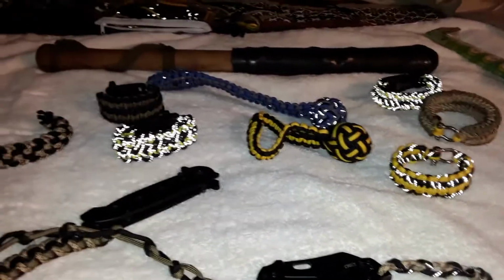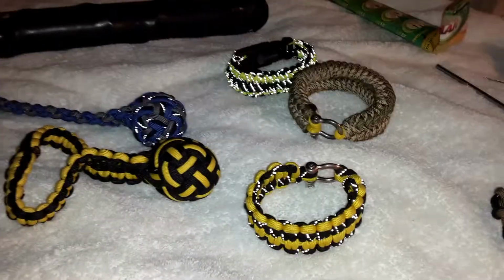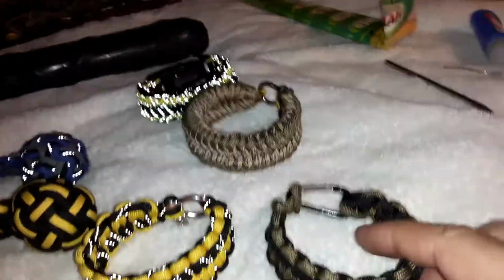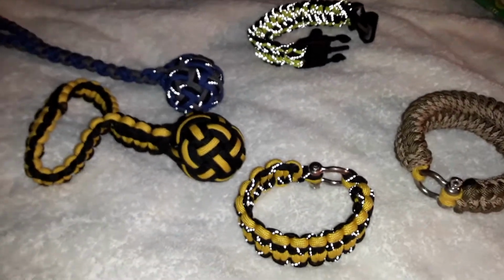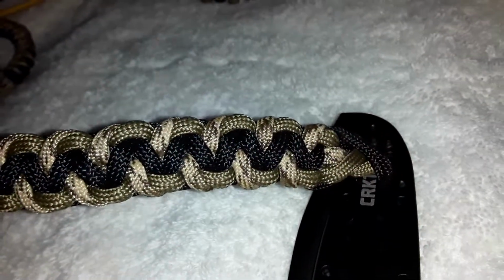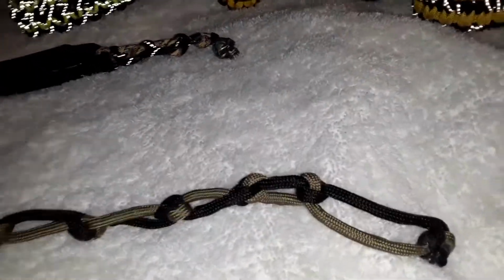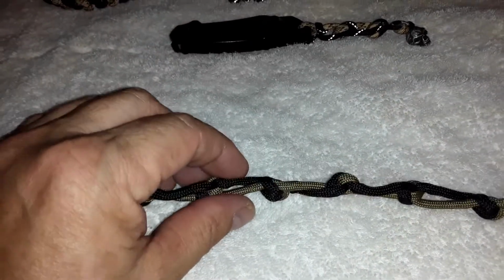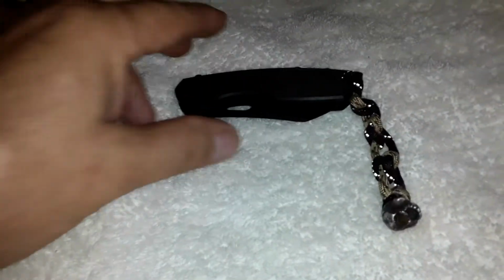Paracord Bowline Chain Link (part 1)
Original introduction of a paracord bowilne chain link that was developed as a knife lanyard. Part 1 illustrates why I created this pattern and projects leading up to the bolwine chain link.  Part 2 is where the weave is actually demonstrated.